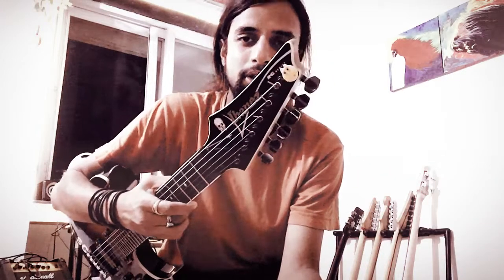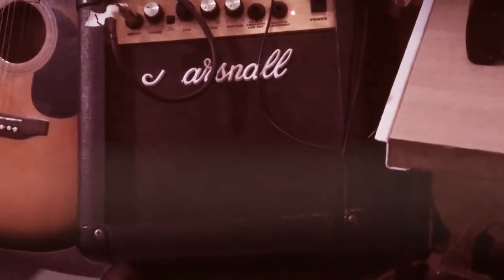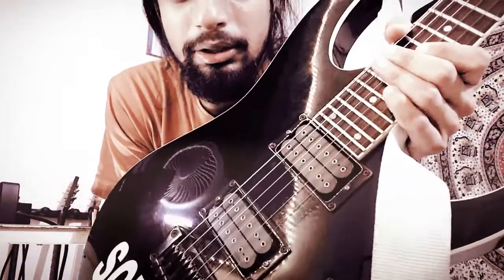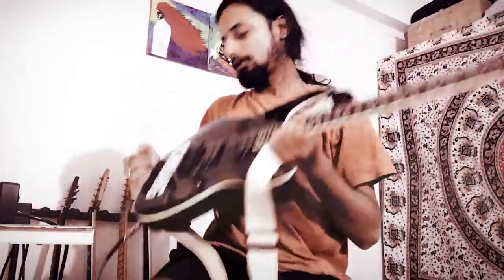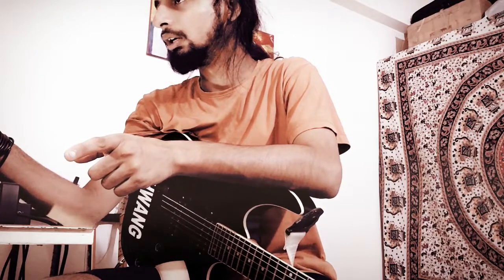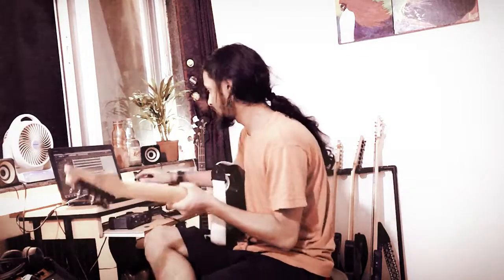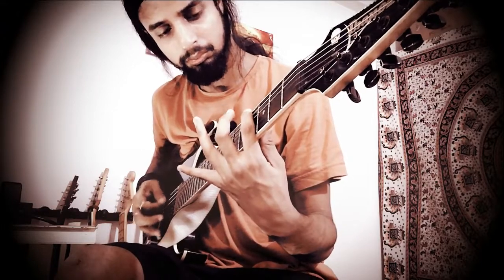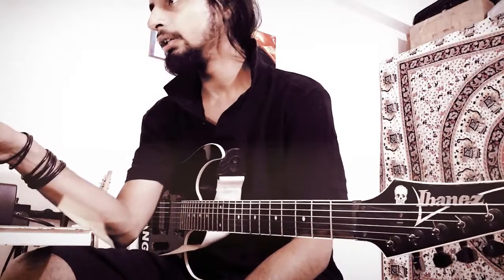Recording Guitars Vlog | Mradul Singhal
A 3 Piece Death Metal band from Pune, India consisting
Satyajit Gargori - Vocals
Mradul Singhal - Guitar
Aditya Oke - Drums

Thanks to Aditya Mishra and Avadhoot Ket for lending their gear.

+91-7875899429